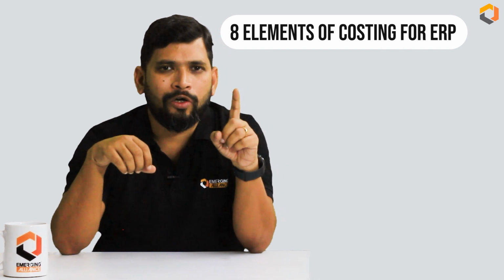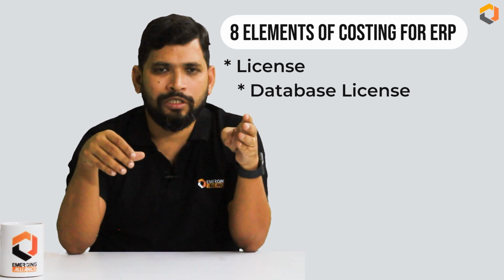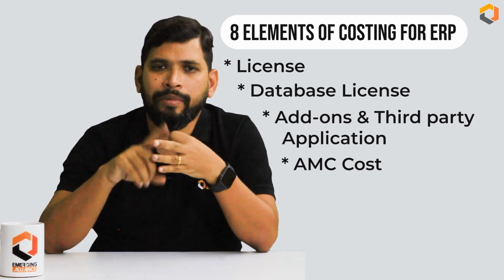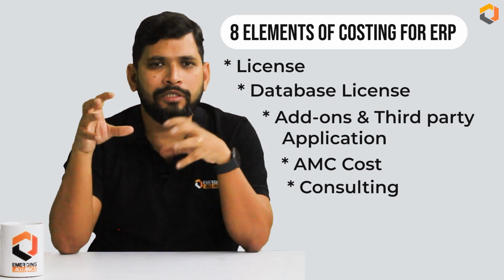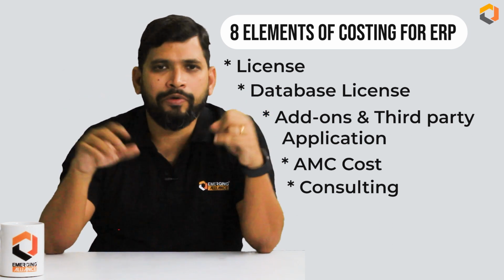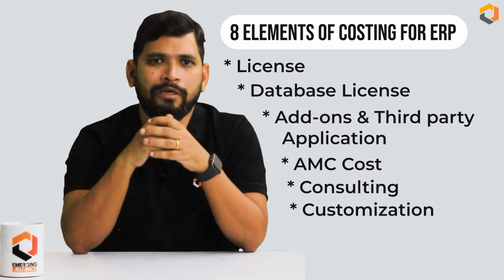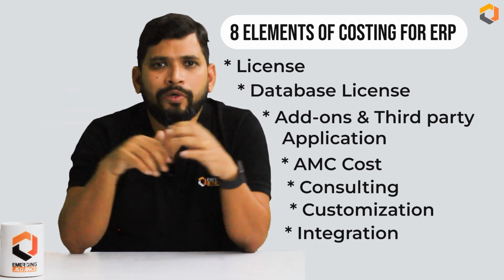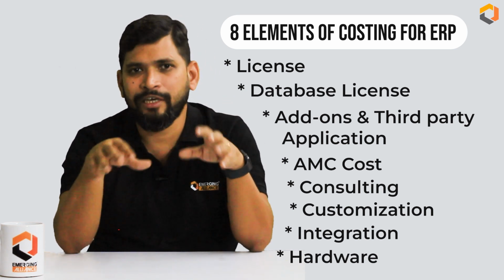Unveiling ERP Costing: Facts vs. Truths Revealed!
Embark on a journey through the intricacies of ERP (Enterprise Resource Planning) Costing in our latest video!

Are you ready to separate facts from myths? Join us as we delve deep into the world of ERP costing, uncovering the truths behind the numbers. From initial implementation expenses to ongoing maintenance costs, we leave no stone unturned.

In this insightful discussion, we debunk common misconceptions and provide valuable insights into how organizations can navigate the complexities of ERP investments more effectively. Whether you're a business owner, a financial analyst, or an ERP enthusiast, this video is a must-watch!

Don't miss out on this opportunity to gain a clearer understanding of ERP costing and make informed decisions for your organization's future. Whether you're a business owner, a financial analyst, or an ERP enthusiast, this video is a must-watch!

Join the conversation and be part of a community dedicated to ERP success!